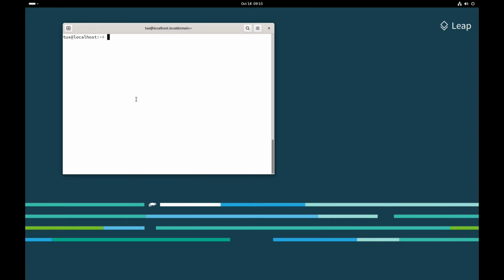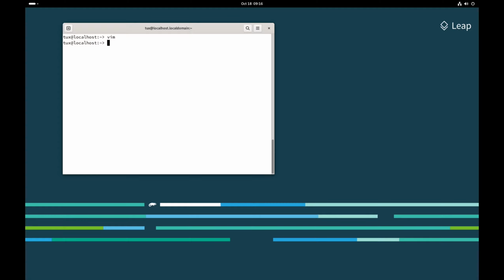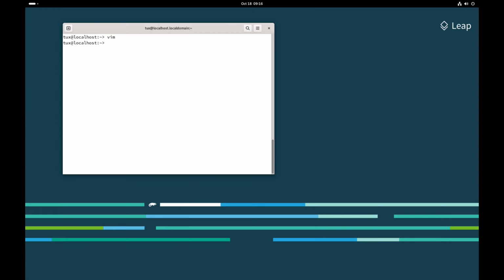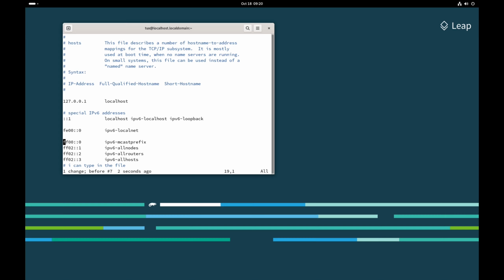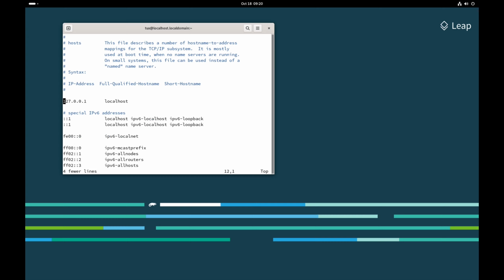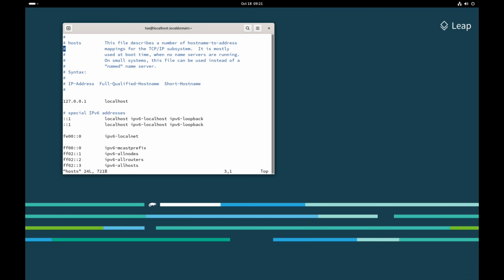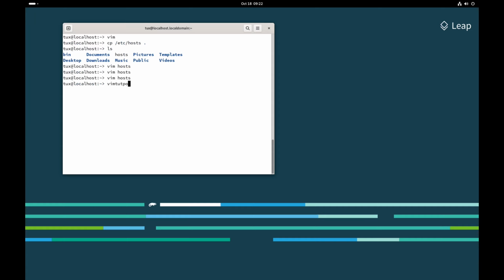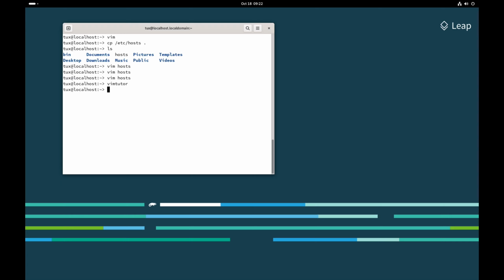Command Line Skills: Vim Basics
Learn about the most commonly used text editors in the Linux world. Grow your command line skills with SUSE Enterprise Linux Server training.